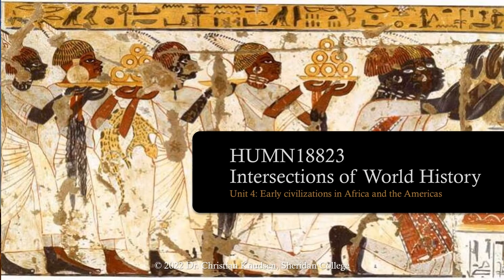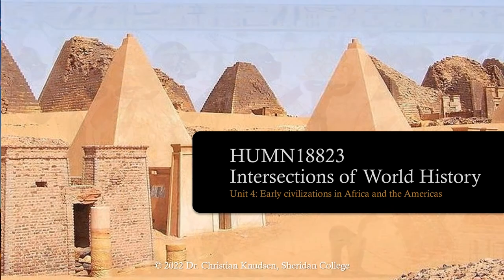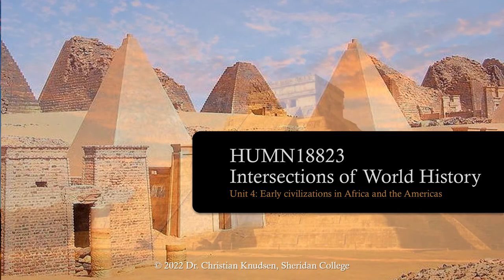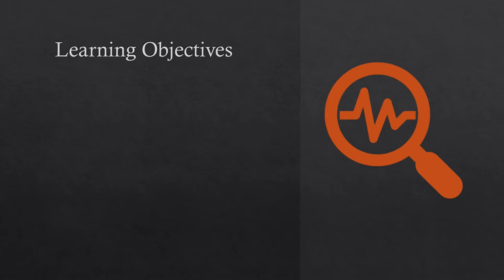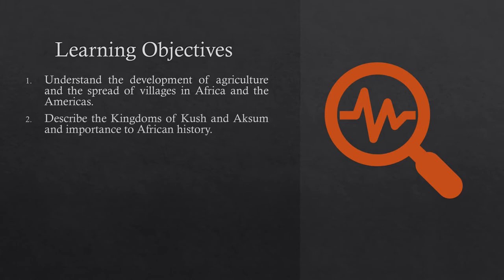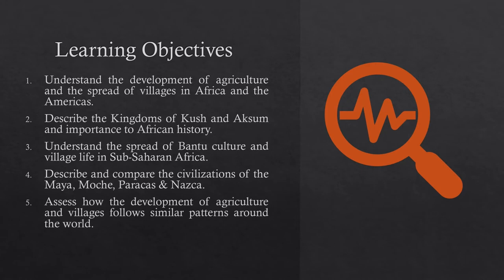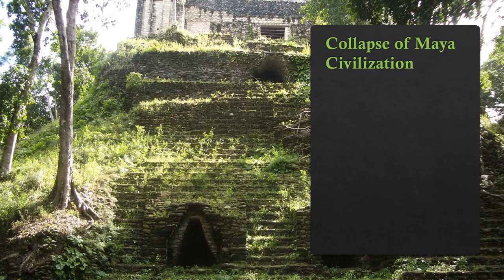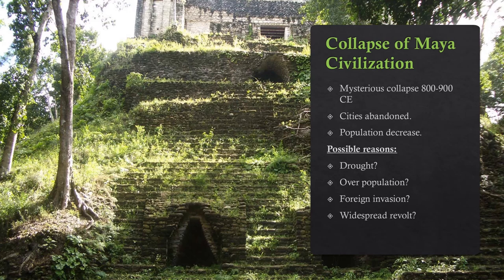World History Unit 4: Early civilizations in Africa and the Americas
HUMN18823 Intersections of World History
Sheridan College - General Arts and Science Program

In this unit, we will be exploring some of the great civilizations in Africa and comparing them to those in the Americas. We'll see how these regions resembled each other in terms of patterns of agriculture, development, spread of villages, emergence of chiefdoms and the early rise of kingdoms. In Africa we'll see the rise and splendor of the the Kush Kingdom and their capital city of Meroë and the Aksum Kingdom which followed. In Mesoamerica, we'll see the emergence of the Maya and their great pyramids and investigate the mystery of the Nazca Lines in Peru.